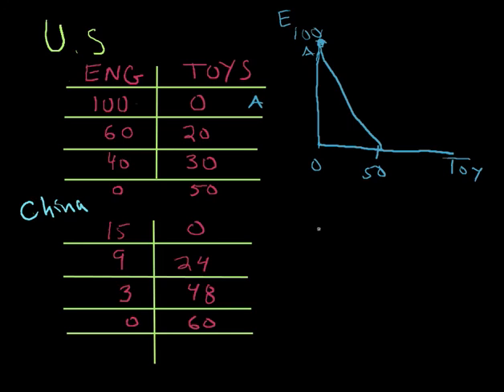international trade 1x.mov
basic description of gains from trade and comparative advantage